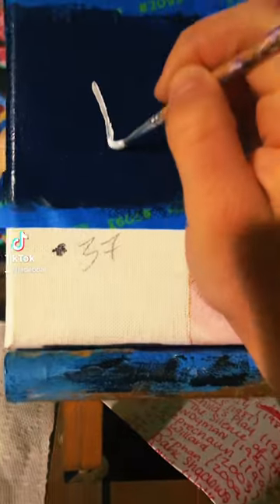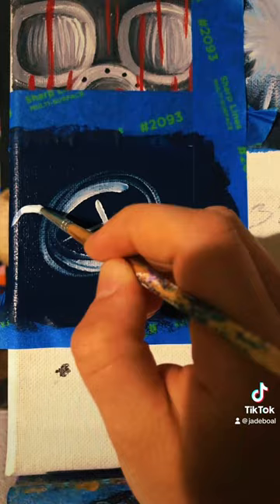Painting Gizmo from “ Gremlins “ on Christmas Day